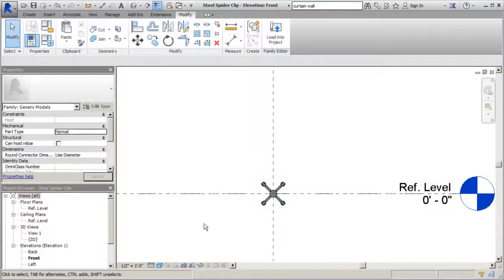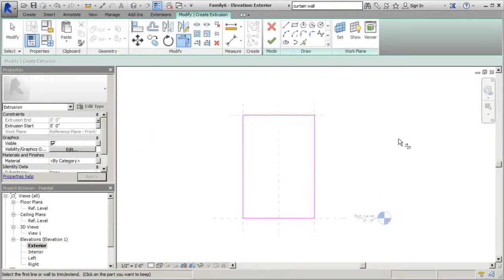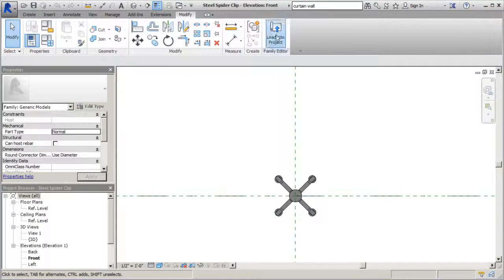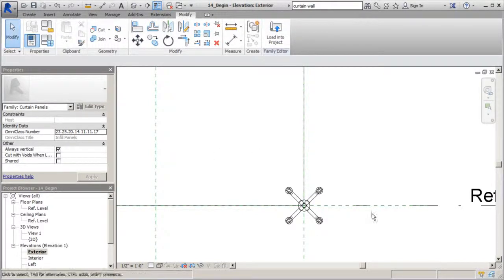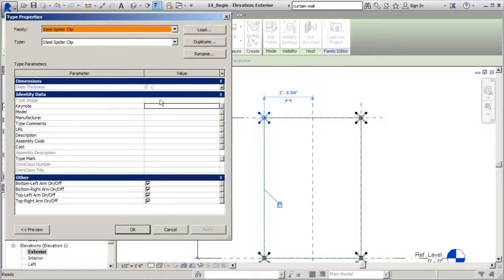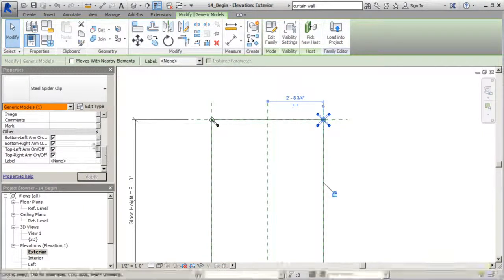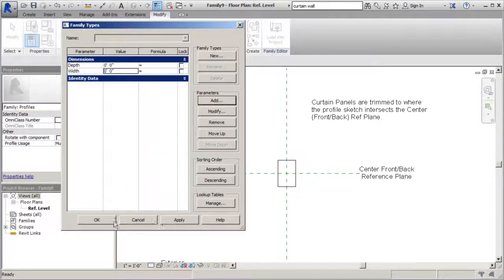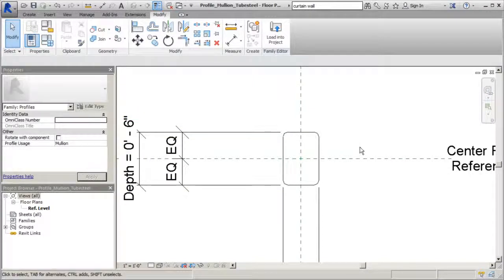Revit 帷幕牆面建構教學 - Part.3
Code: h2hs